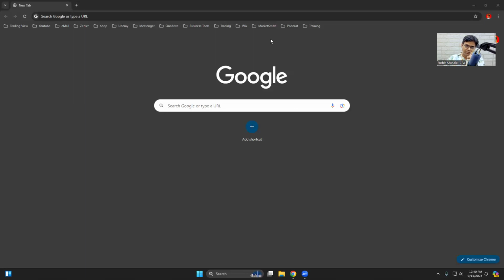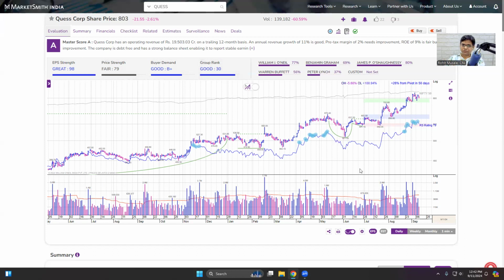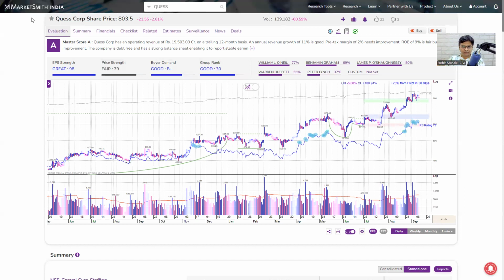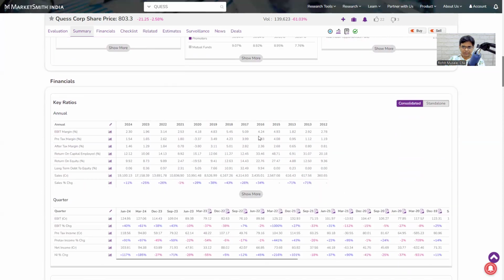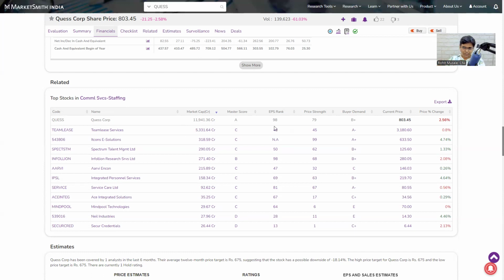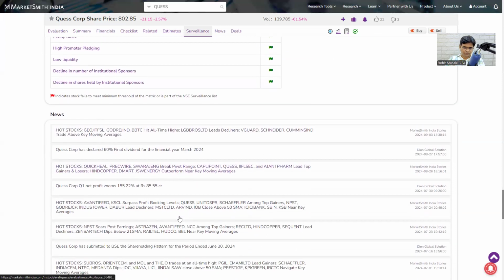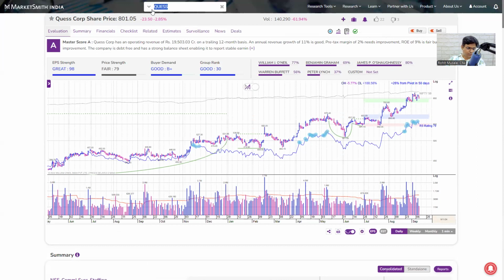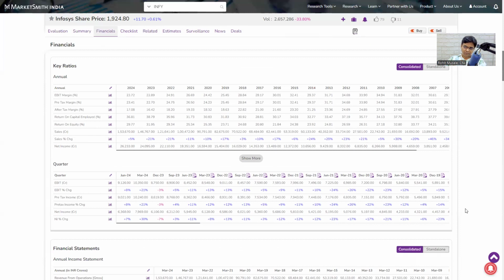How to Quickly Size Up a Particular Stock (MarketSmith India Tutorial)